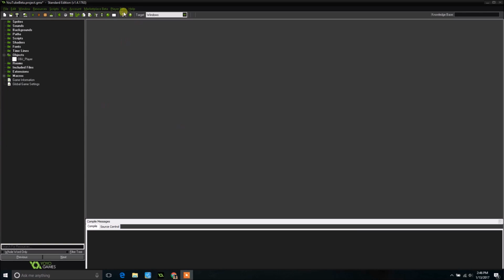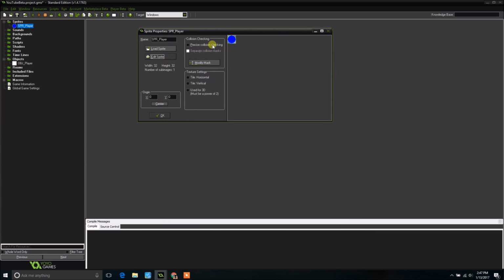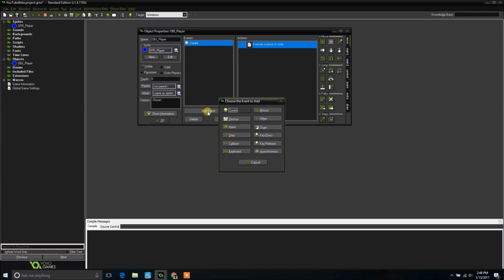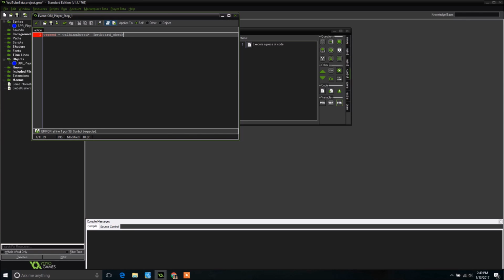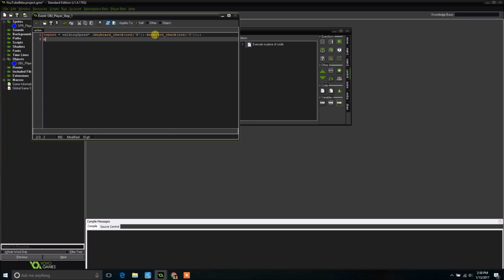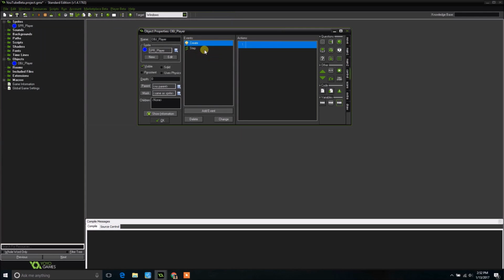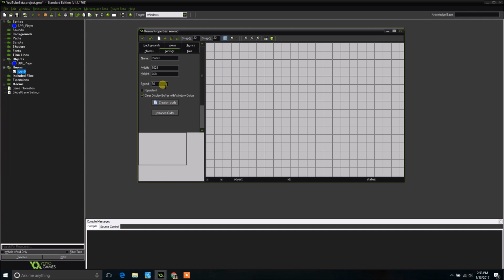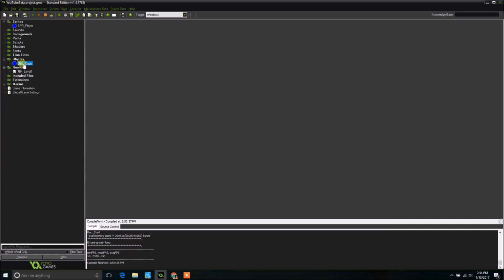Making Games Ep 2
In this video we will be coding the player object and make it move.

Please comment what you want me to do in the future!!